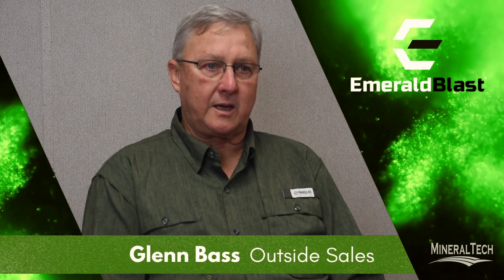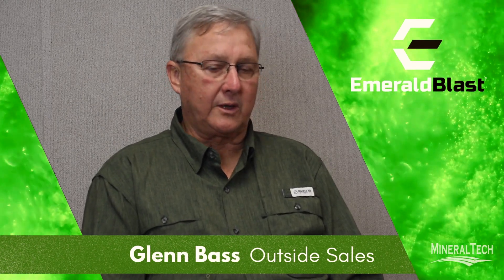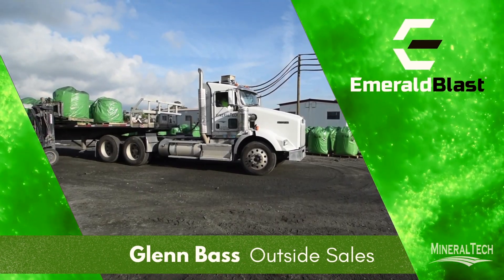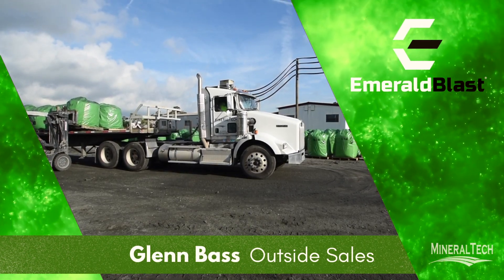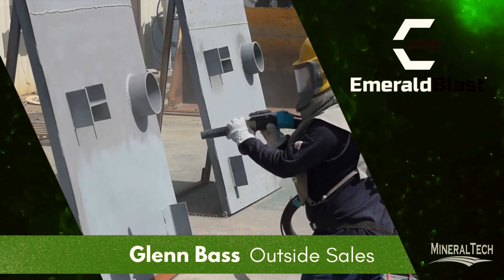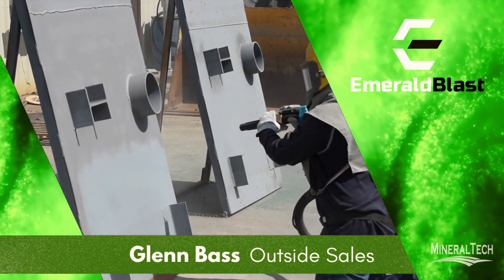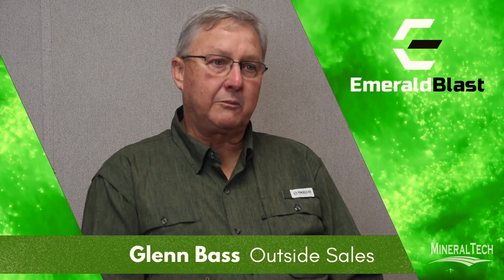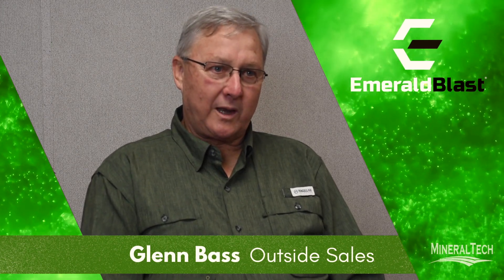Glenn Bass Shares MineralTech Emerald Blast Abrasive Customer Tank Blasting Demo Story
BusyMo Media & Design focuses on addressing the needs of small and large businesses that want to maximize their visibility and outperform their competitors. We are your one-stop shop for branding, graphic design, web design, and marketing. Get in touch today for pricing on packages tailored specifically to your business needs and to discuss how we can help you outshine your competition.

You've got a brilliant product or service; we've got the know-how to help you create your identity and share your brilliance with the world. Fill out our project spec sheet to give us a better idea of your goals and vision.

Don't know exactly what you need? We can help with that!